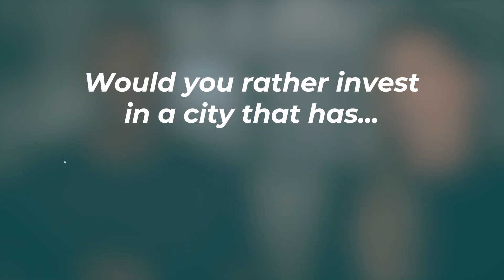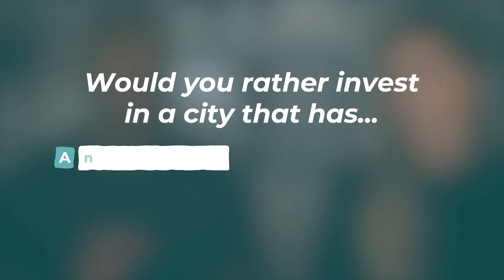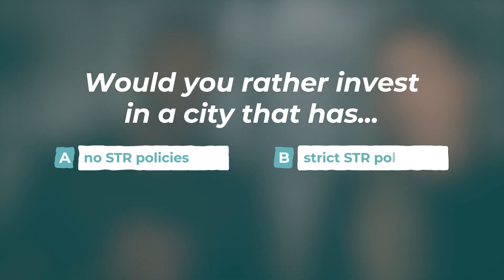How to Choose the Perfect Market for Your Airbnb Business | Beginner's Guide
We’ll help you source, analyze, and close on your first Airbnb in the next 90 days, or YOU DON'T PAY!

Book a free 15-minute discovery call with us, and let's map out your path to Airbnb success. Click here now 👇🏿